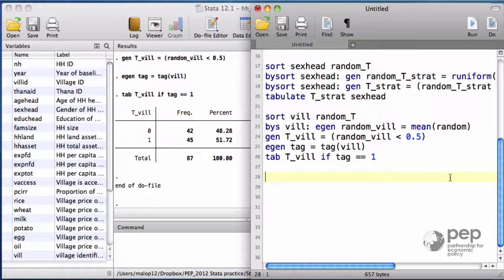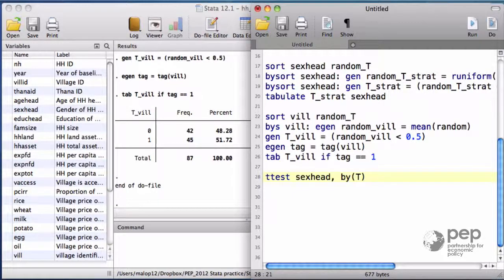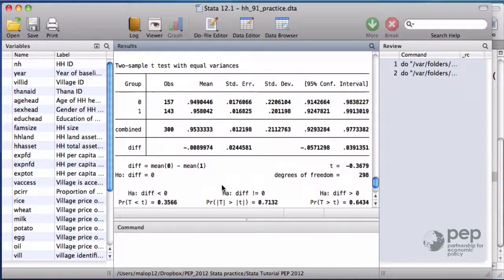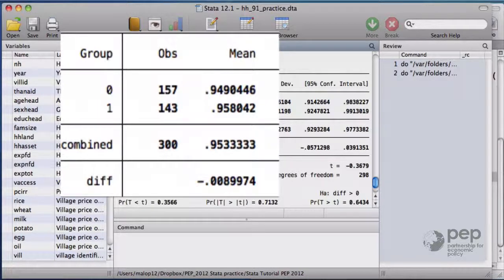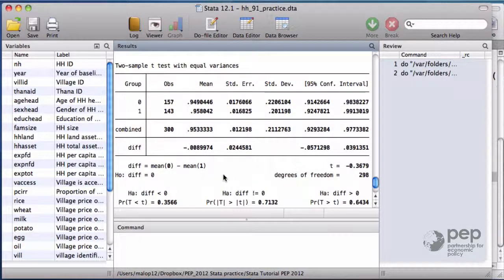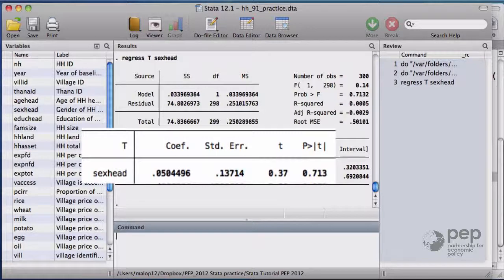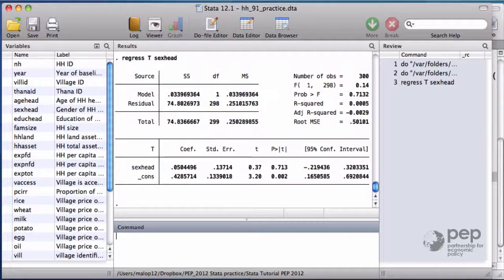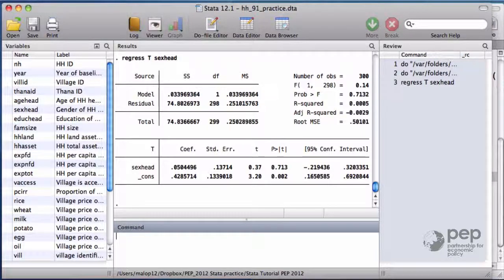2.2.4 Validation of the Research Design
Validation of the evaluation design.